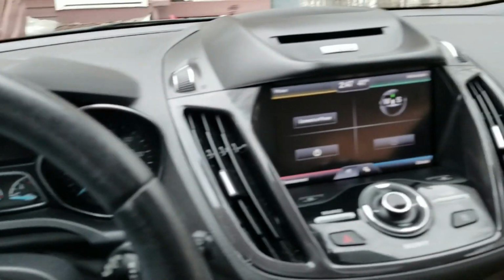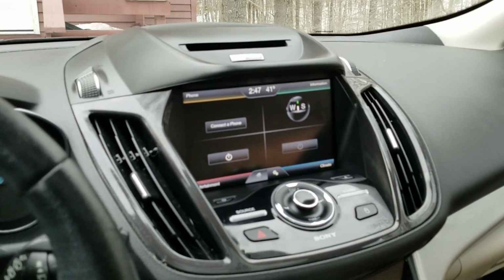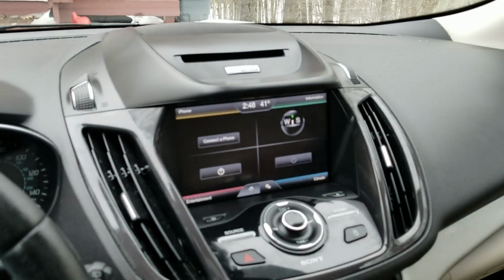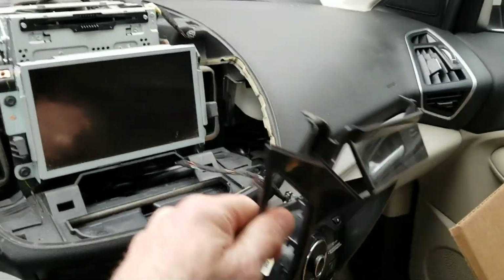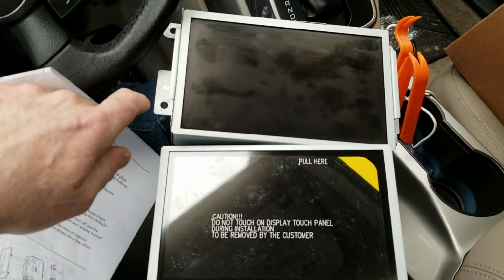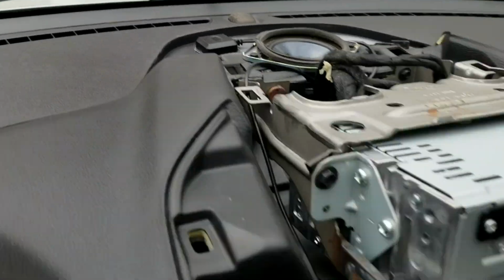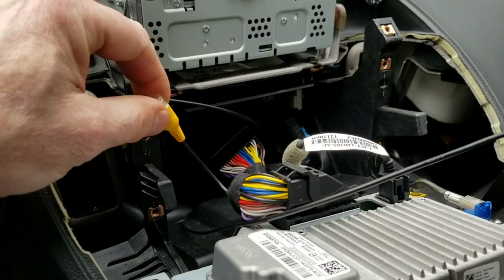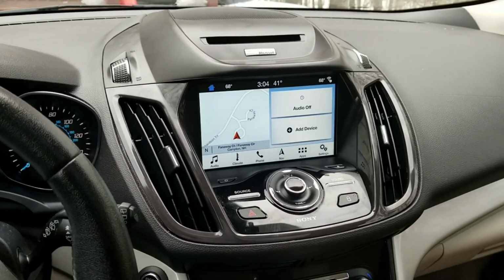Adding Navigation to a 2013 Ford Escape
In this video I upgrade the console in my 2013 Ford Escape to the 2017 version of Sync 3 that has navigation and supports a backup camera. for more info on this product.

The SYNC 3 retrofit kit contains genuine Ford parts, includes everything needed and comes pre-programmed to your VIN number.

INCLUDED:

Genuine Ford voice activated navigation system control module.
Genuine Ford 8" Capacitive Touchscreen.
Screen to module cable.
Under dash, retrofit GPS antenna (Required - existing antenna NOT compatible).
Replacement Media Hub.
Media Hub Wiring Adapter.
Vehicle specific programming - NO trip to the dealer required! (VIN Required During Checkout)
Full printed instructions & live technical support.

FEATURES:

Adds Apple CarPlay™
Adds Android Auto™
Latest SYNC 3 software
Plug n' play - hassle free installation w/ no cut or spliced wiring
Retains ALL Factory Features - (Backup Camera, Heated Seats, Park Assist,, Climate Controls, etc)
Designed for the DIY'er
(Optional) Voice Activated Navigation w/ Full maps for USA, Canada and Mexico**